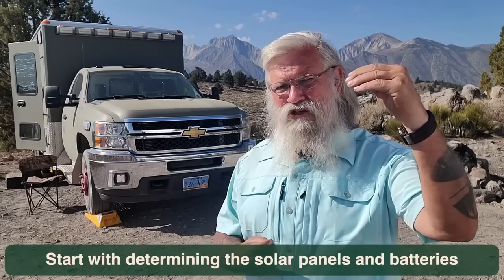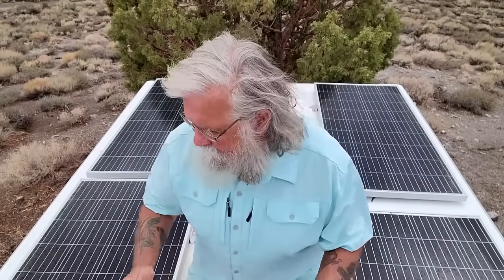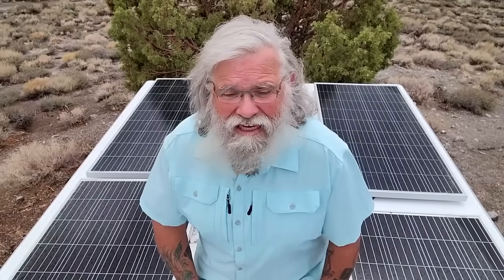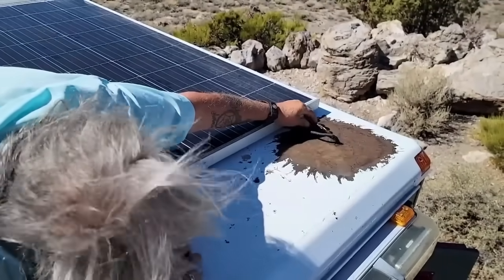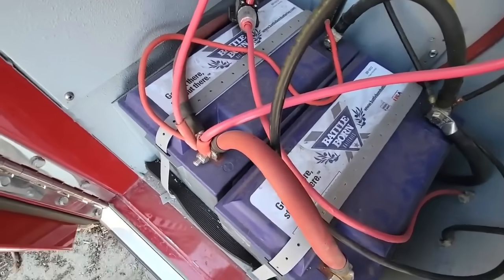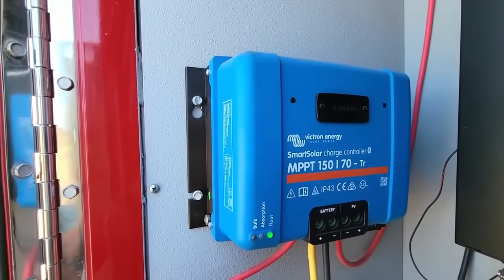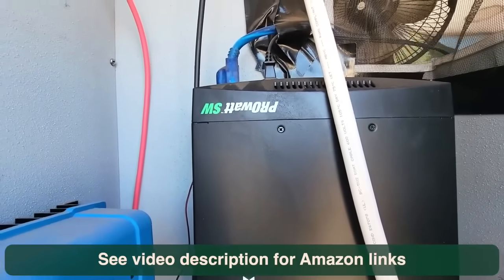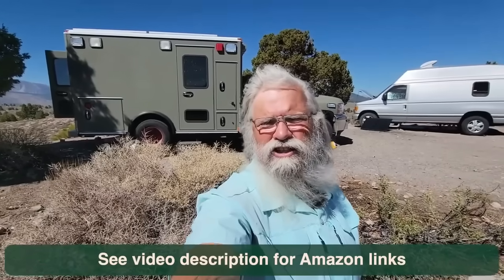A Closer Look at the Components in My Solar System Setup!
Today we are taking a look at my solar system in my ambulance! The overall decrease in price on solar panels is fantastic compared to when I first started in 2009. There are four major components that you will need for any solar system: solar panels, an inverter, a charge controller and batteries!

~Power Stations
~12V Batteries
~Portable Solar Panels
~Hard Solar Panels
~Gas and Dual Fuel Generators